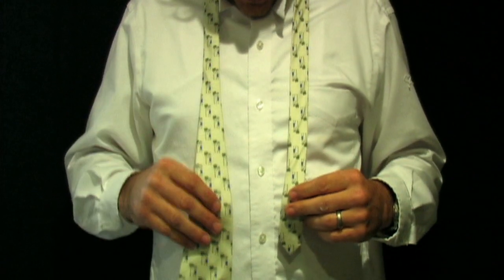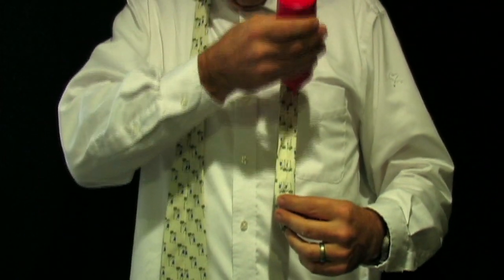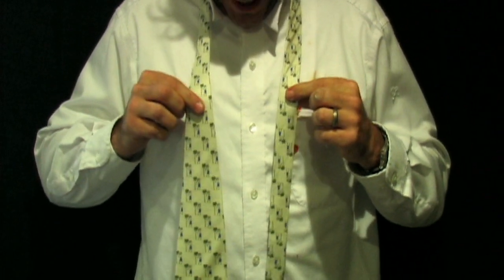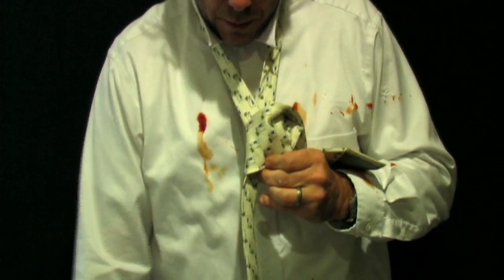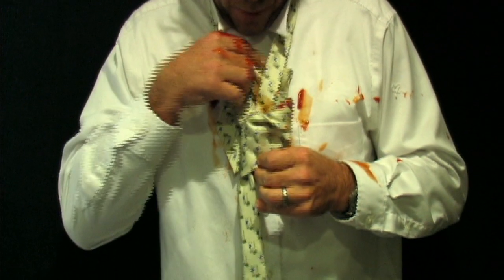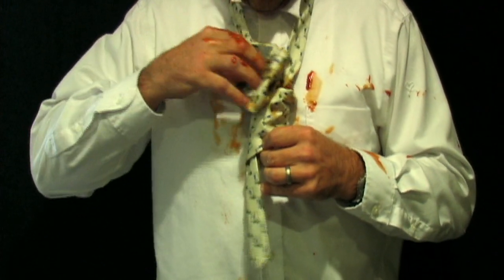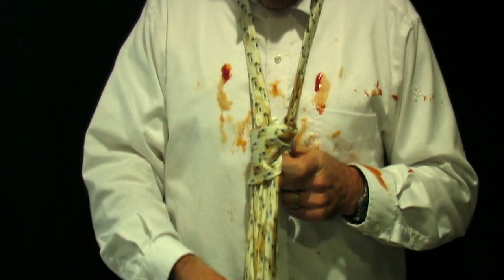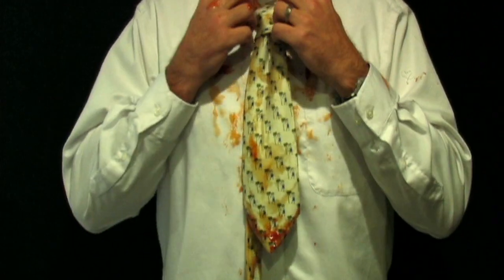How to Tie a Tie - The Easiest way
How to tie a tie tutorial.  It's the easiest way to do it and it uses ketchup.  It's a WIN WIN!!! Perfect tutorial for a night on the town.